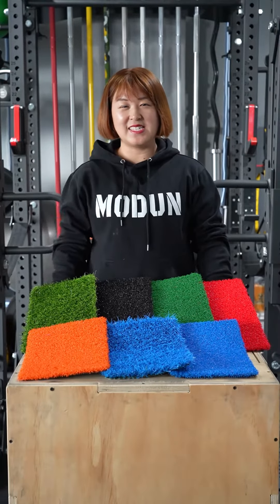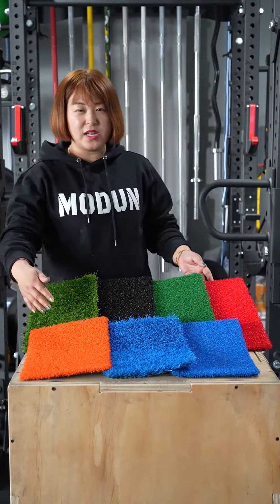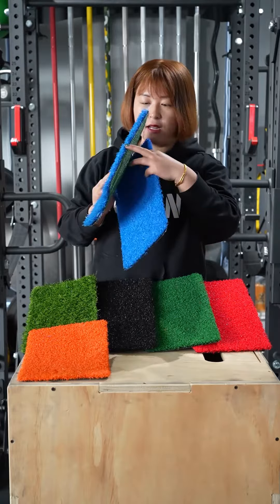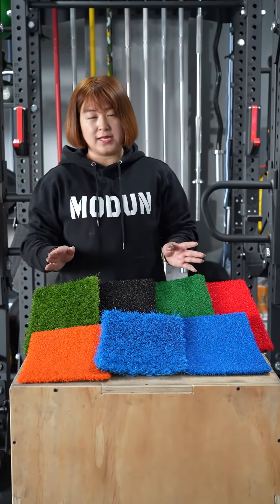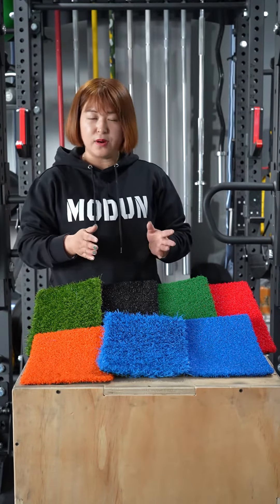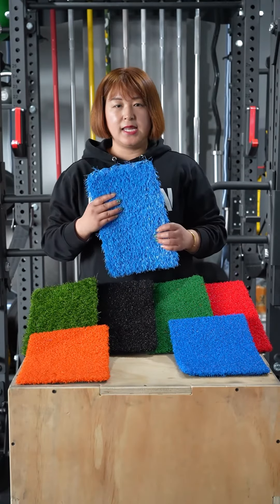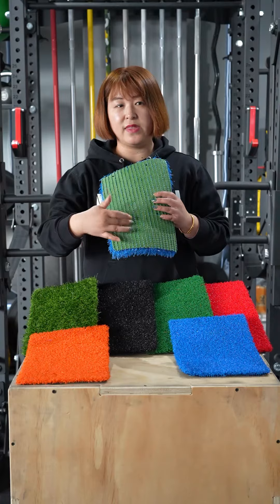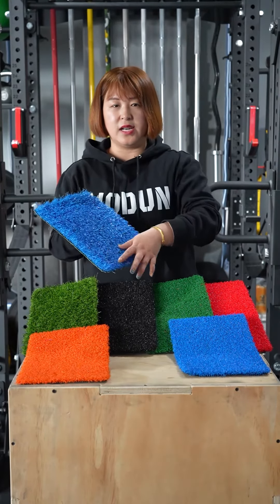How to choose Artificial grass#gymequipmentmanufacturer